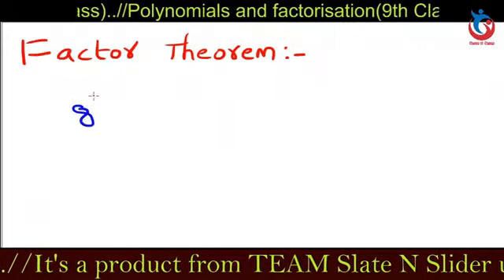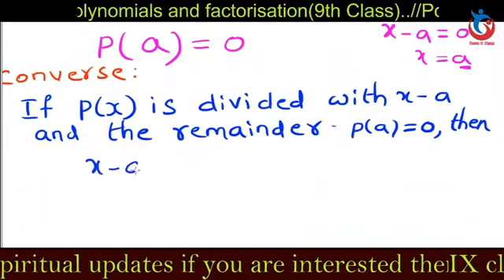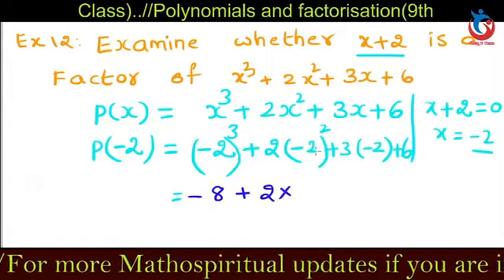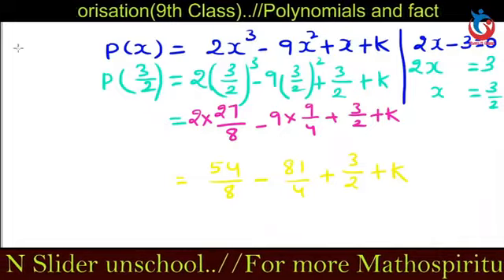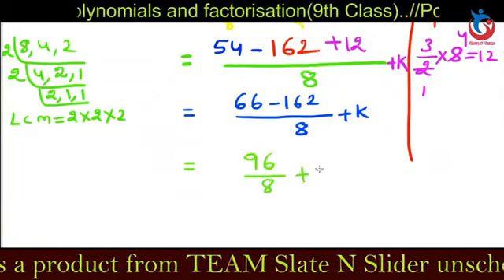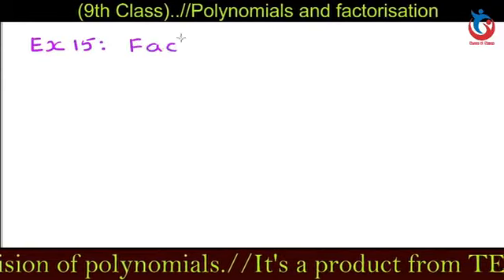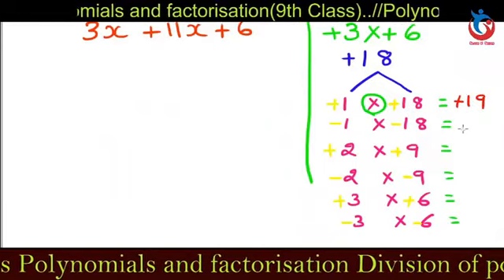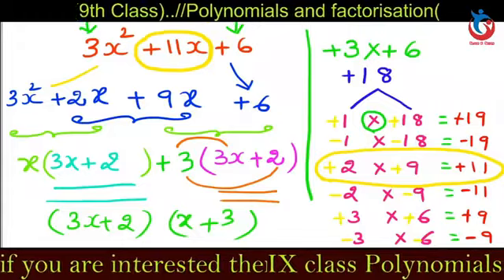9th EM Maths 2 Polynomials and Factorisation part5A